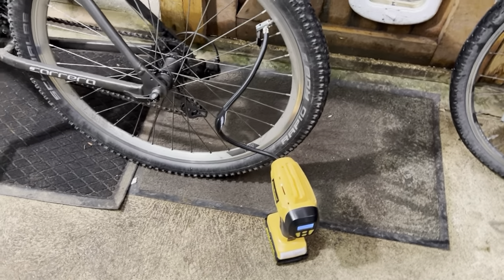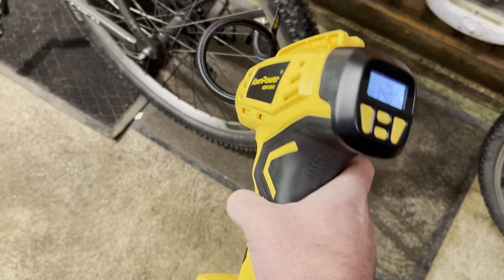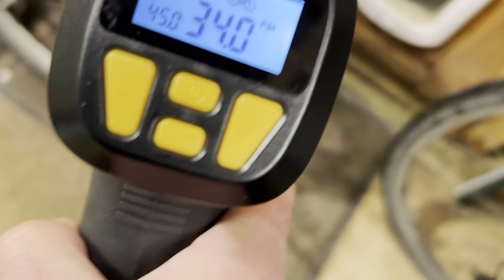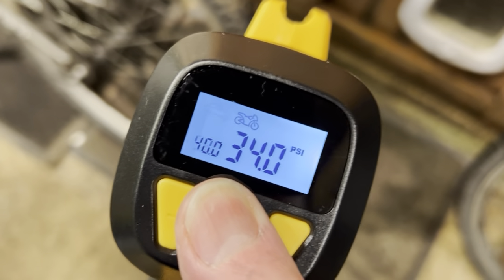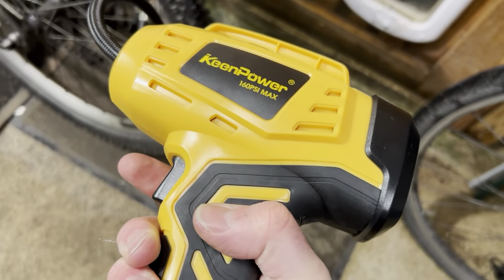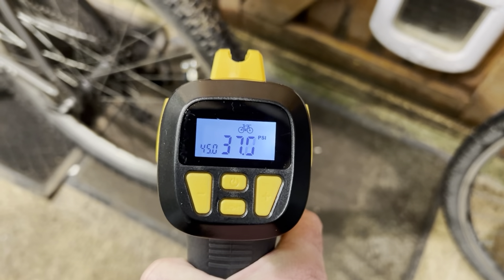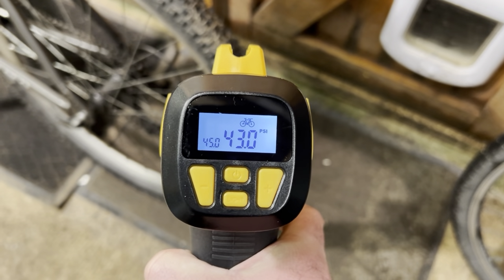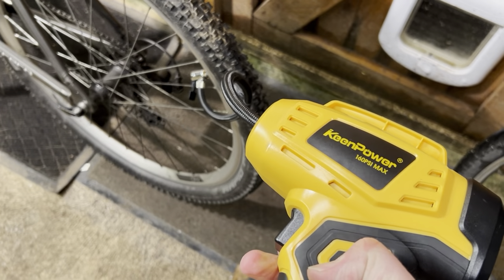How To Use KeenPower Cordless Tire Inflator Portable Air Compressor 21V